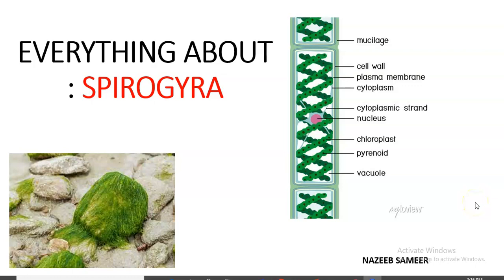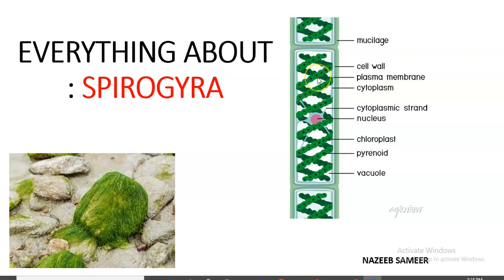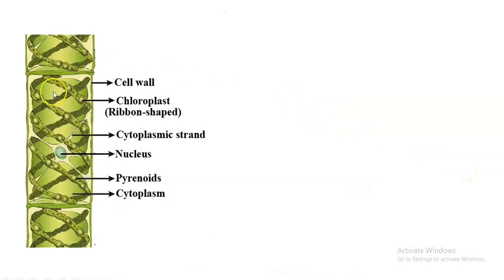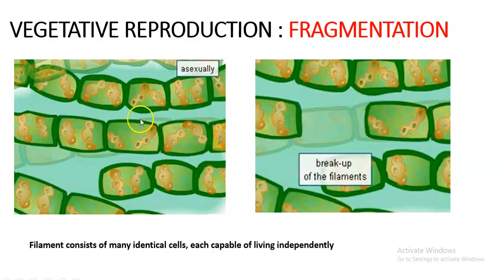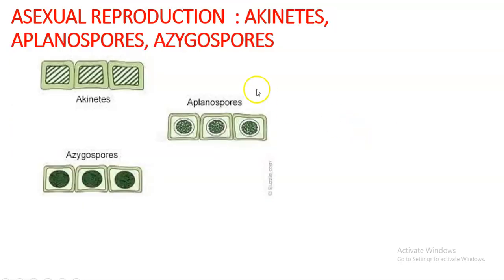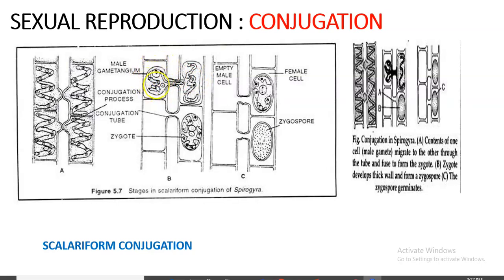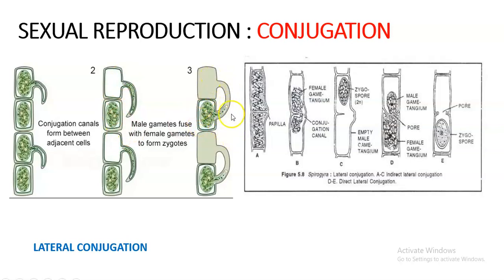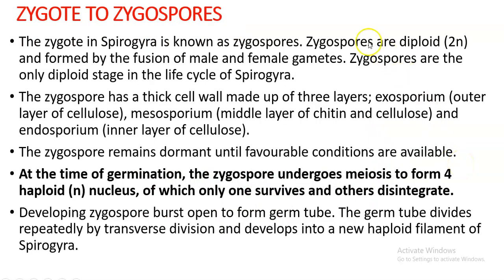SPIROGYRA BY NAZEEB SAMEER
Everything about Spirogyra : General Account, Types of Reproduction(With Easy to reproduce Diagrams)